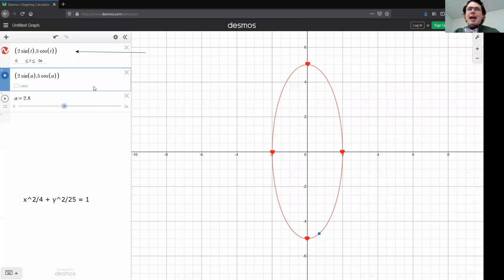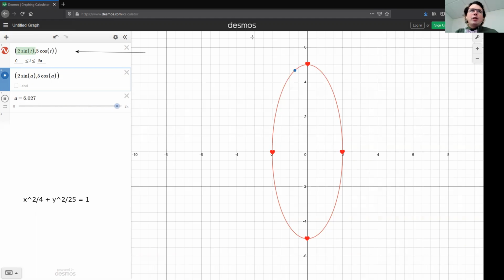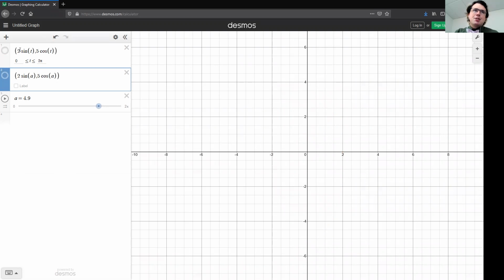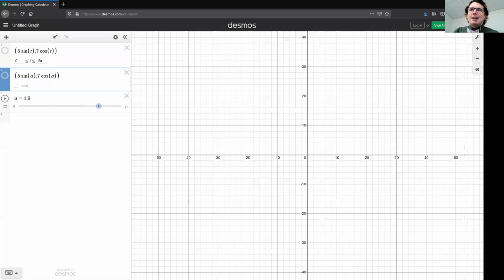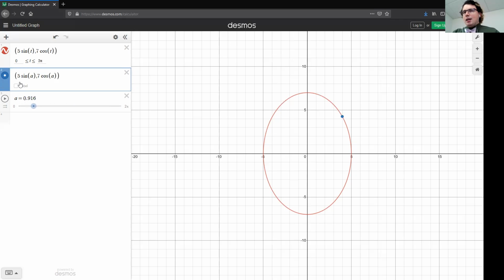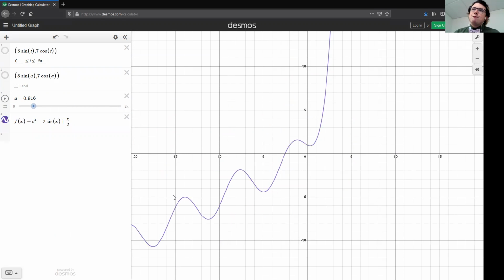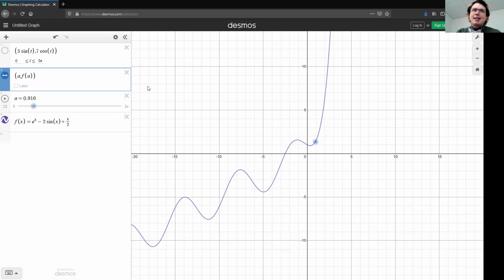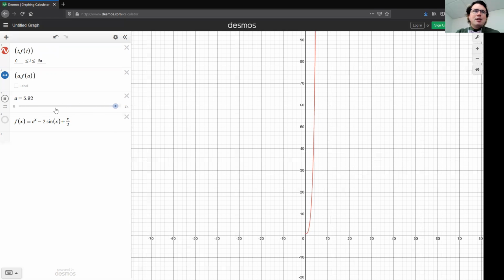MA 164 W12 R3